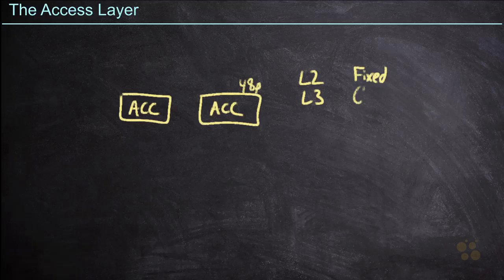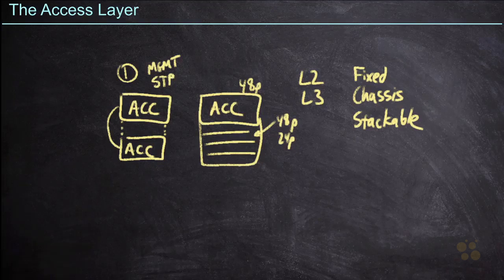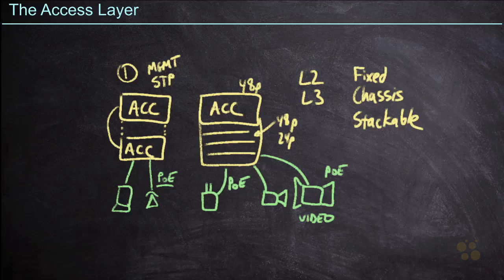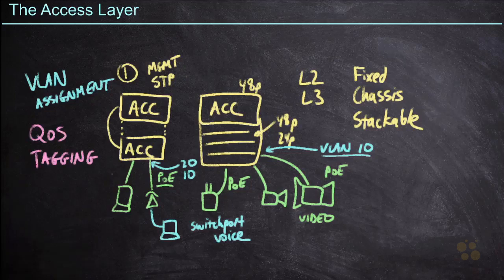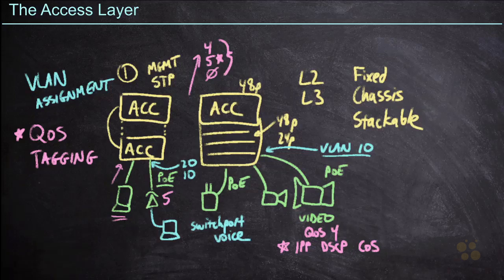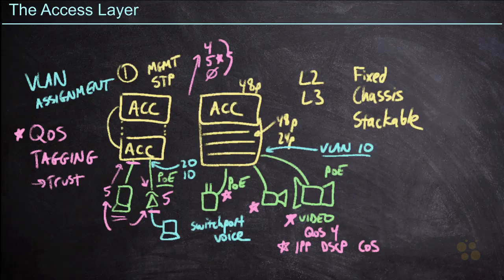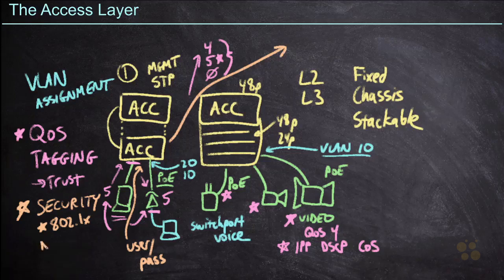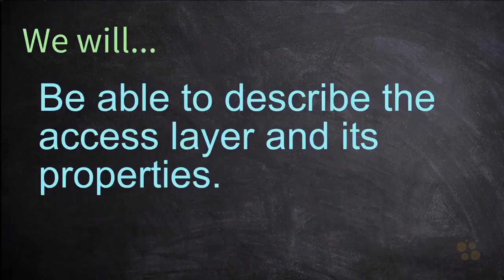4 The Access Layer